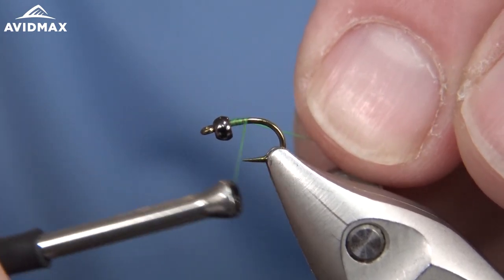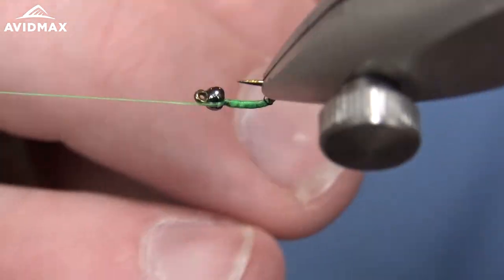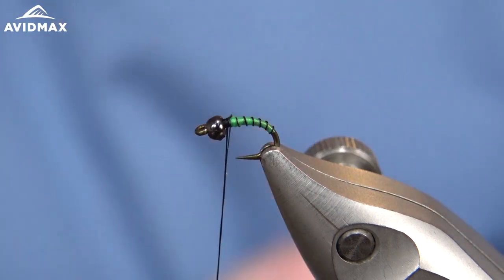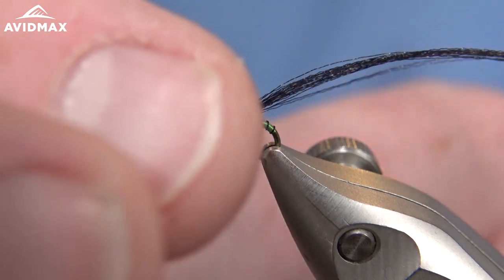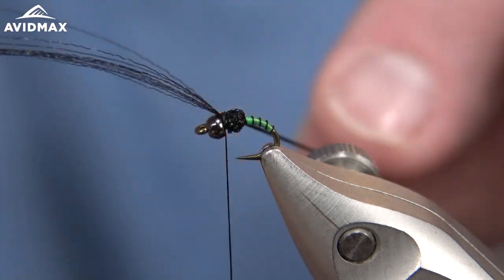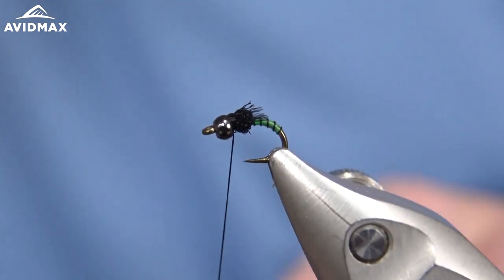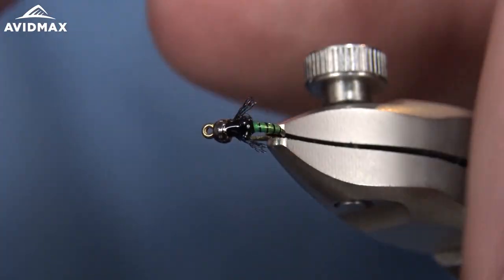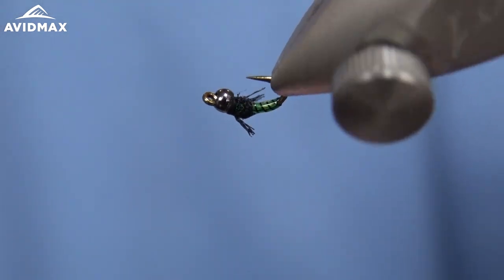How to tie the Splatte Roller | South Platte Fly Fishing | AvidMax Fly Tying Tuesday Tutorials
In this week’s episode of Tying Tuesdays, watch as Brady ties the Splatte Roller! This is a perfect little caddis pupa/emerger pattern for the South Platte River and many other Colorado drainages.

Ingredients List
Hook -Tiemco 2488H: